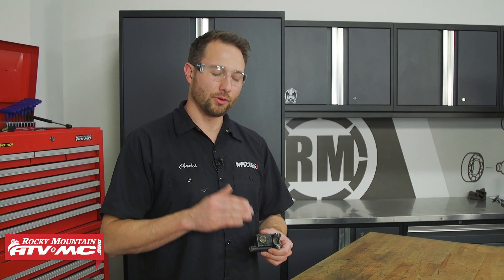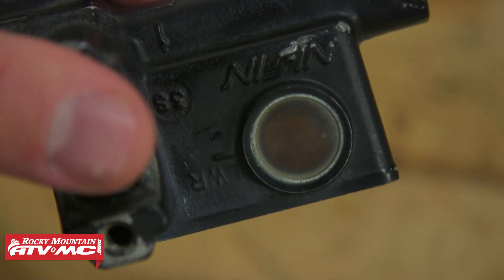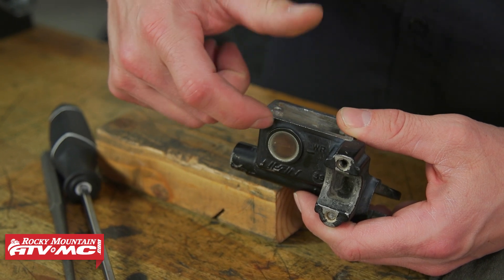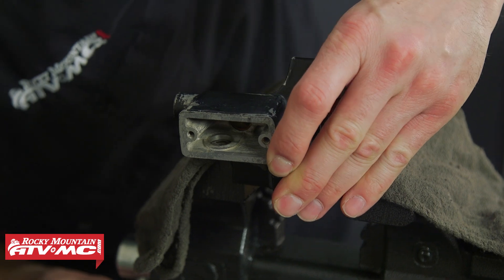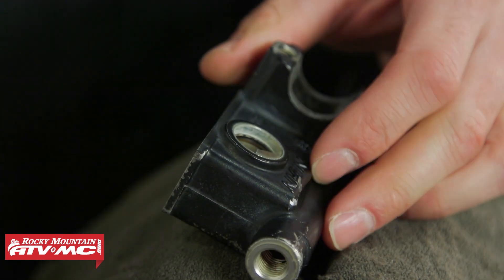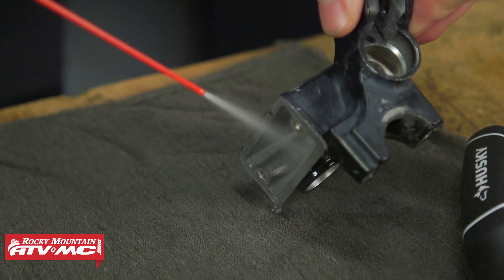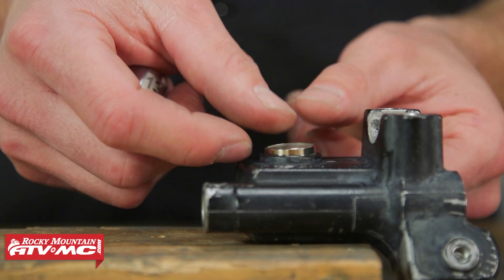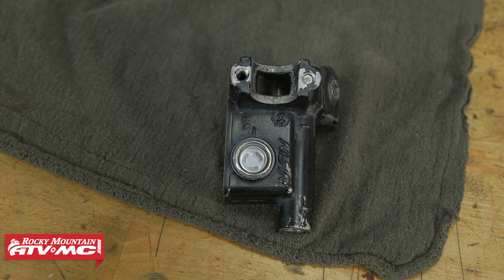How To Replace the Master Cylinder Sight Glass on a Motorcycle or ATV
Tusk Replacement Brake Master Cylinder Sight Glass

If your machine has a leaking or cloudy master cylinder sight glass, just replacing the glass is any easy and cheap way to get it refreshed without having to get a whole new master cylinder. In this video Charles shows how to replace a master cylinder sight glass using the Tusk Replacement Brake Master Cylinder Sight Glass. This process will be similar for all motorcycles, ATVs and other powersports.